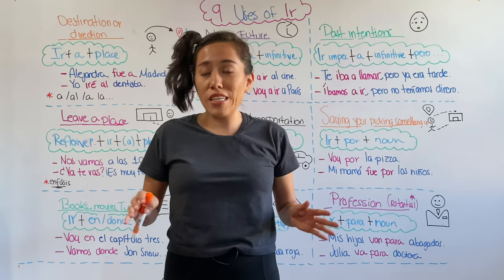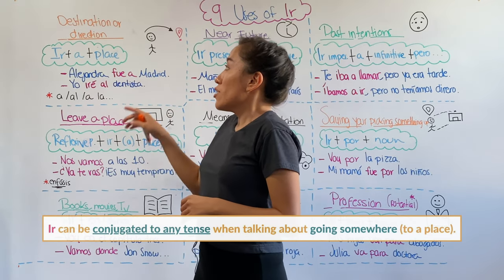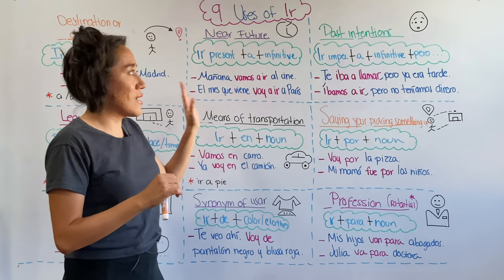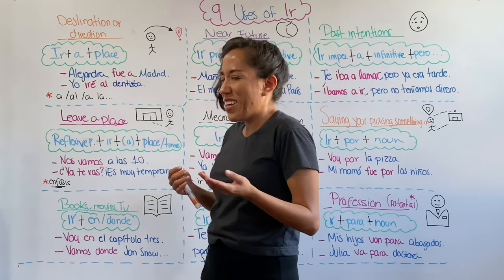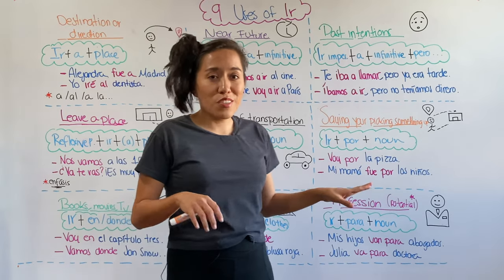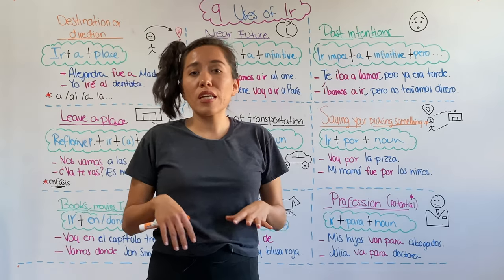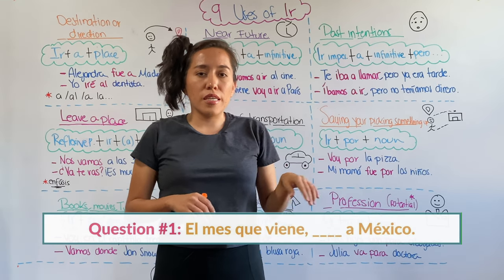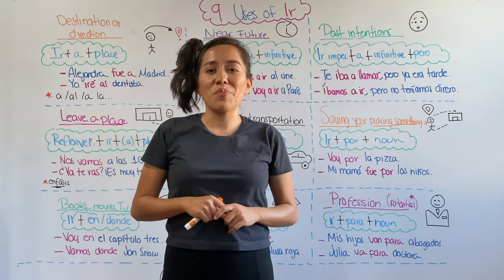9 Key Uses of 'Ir' in Spanish That Fluent Speakers Know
Are you looking to sound more natural when speaking Spanish? In this video, I'll show you 9 practical (and surprising) applications of the verb ir that will help you communicate more effectively. You'll also find a quiz to put your knowledge into practice.

If you're ready to practice your listening comprehension skills, you can watch this same lesson on my Spanish immersion channel.

Since this video is all about "ir", you should get comfortable conjugating this verb. Here is a conjugation guide you should check:

Looking to learn Spanish? Check out the Free Spanish Learning Kit!